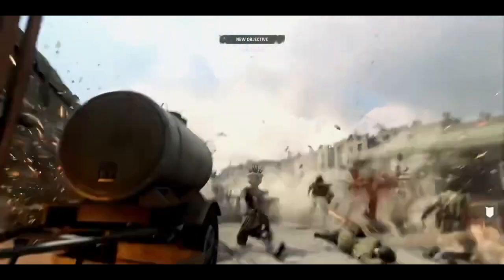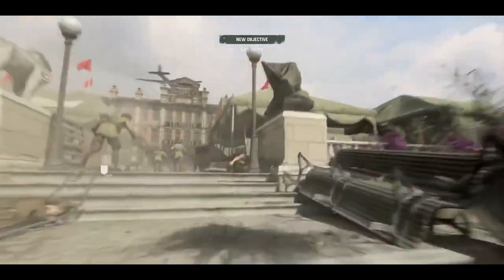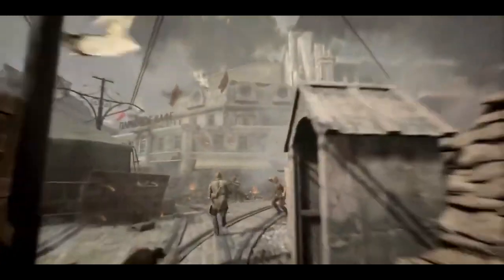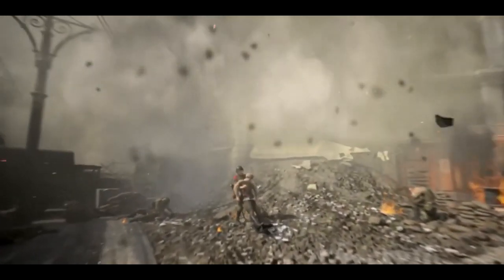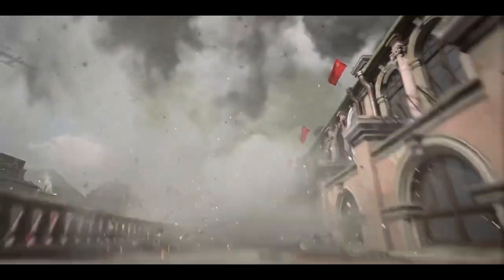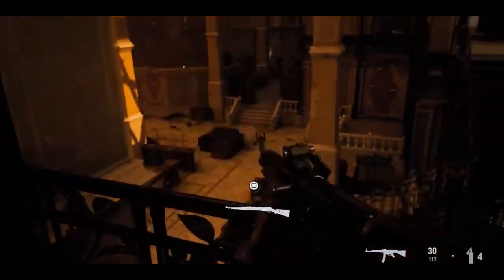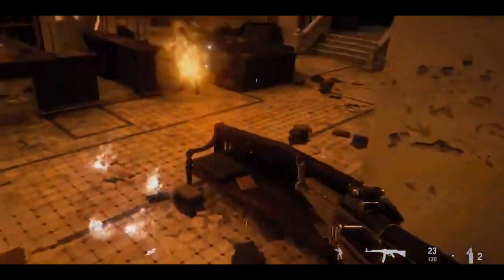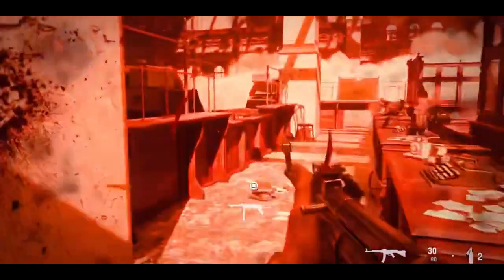STG 44 Gameplay (Call of Duty Vanguard Weapon Gameplay)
Gaz x

-Extra Tags-